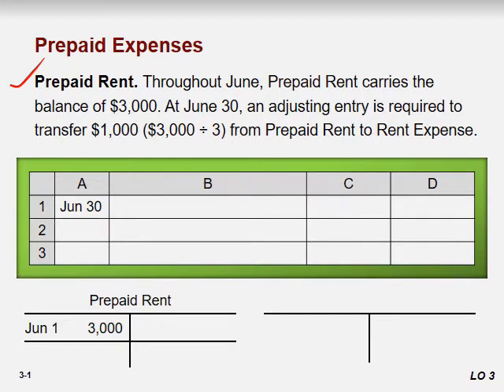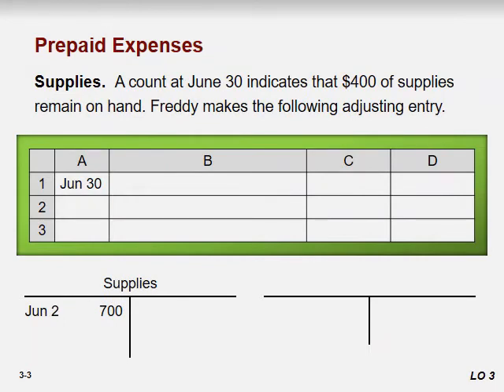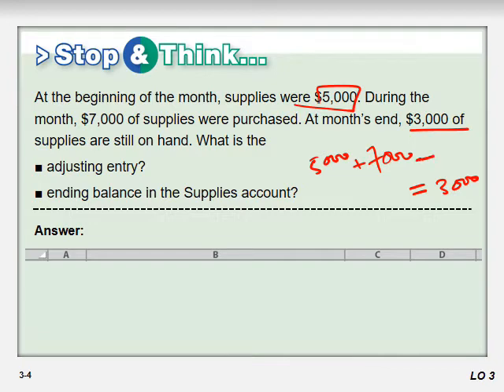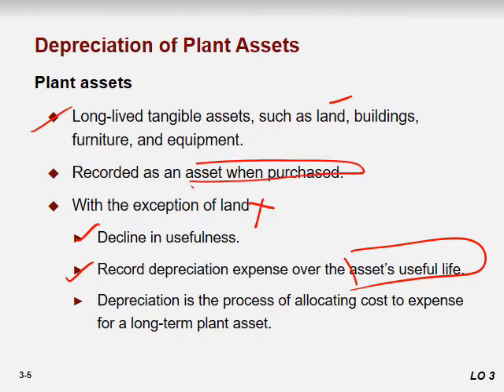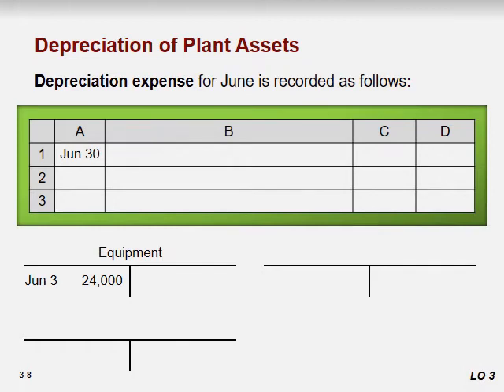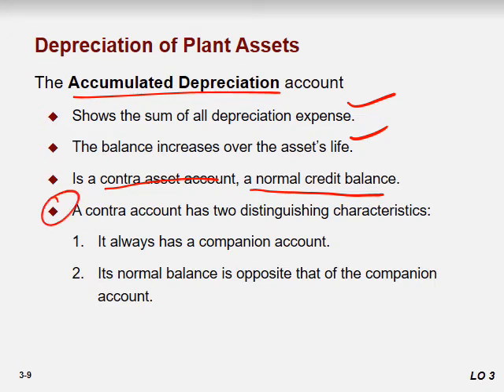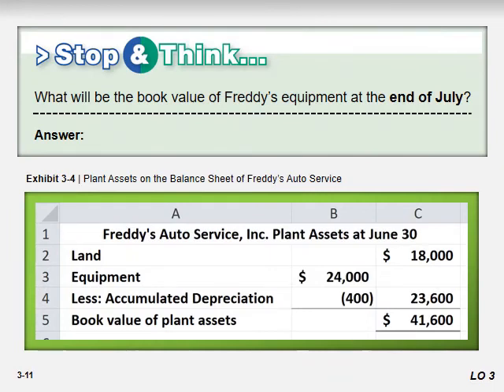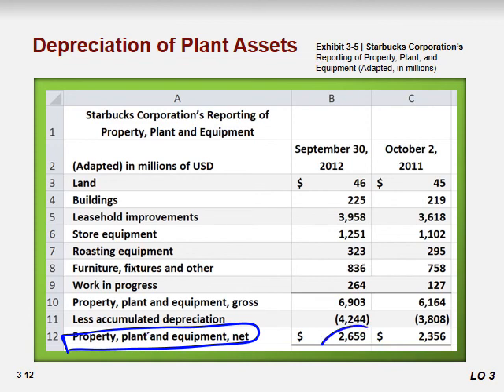Accounting Lecture 5,6 - Accrual Accounting and Income - 3